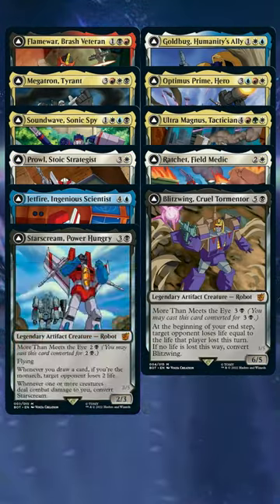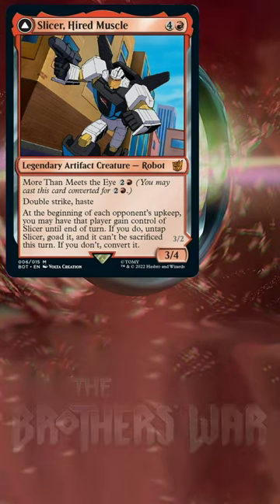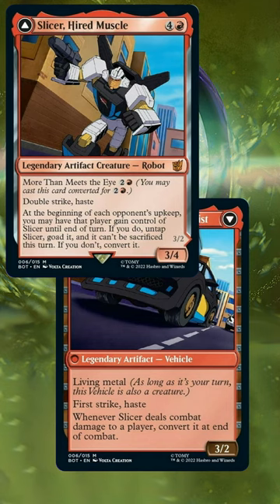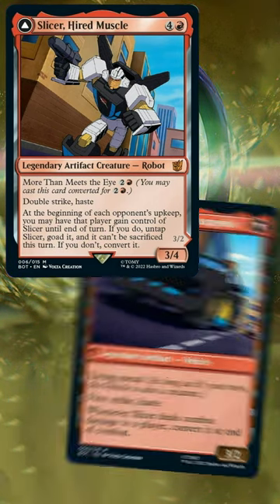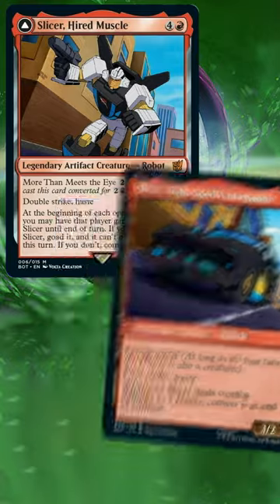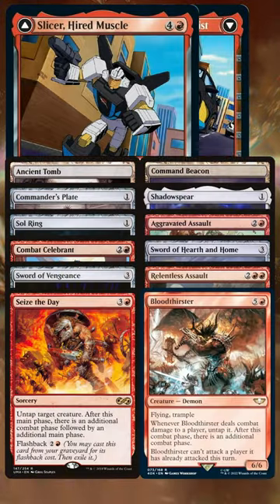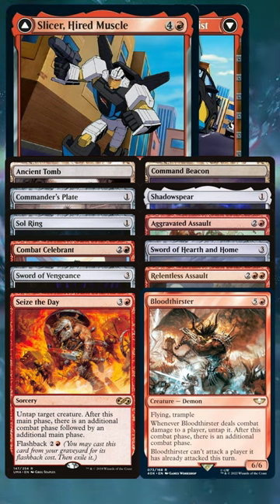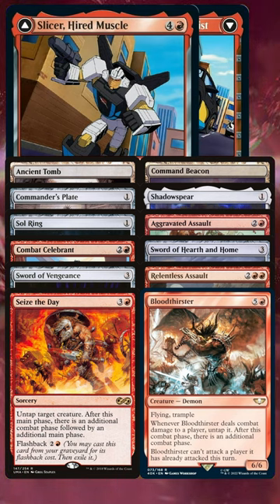Slicer, Hired Muscle EDH & Transformers | The Brothers War Commander | Part 12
We got 15 new Transformers as Commanders with The Brothers War Universes Beyond Promos. Lets have a look at how to build them. Part 12 of 15.

Don't forget to eat your vegetables.